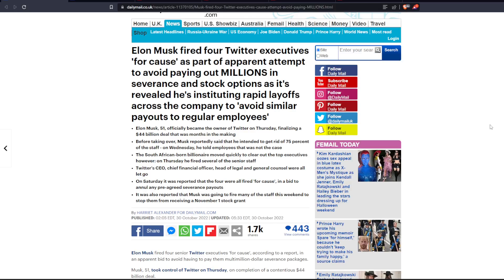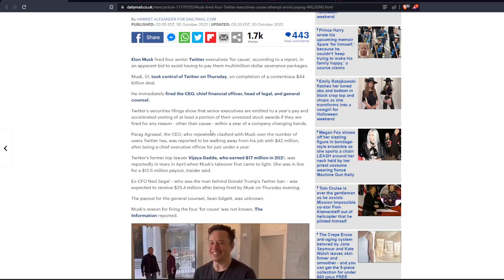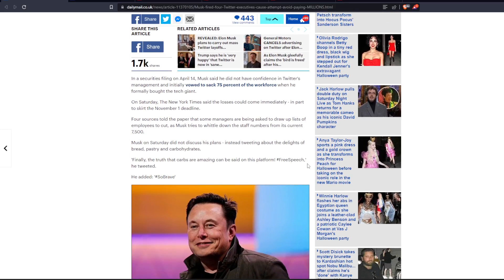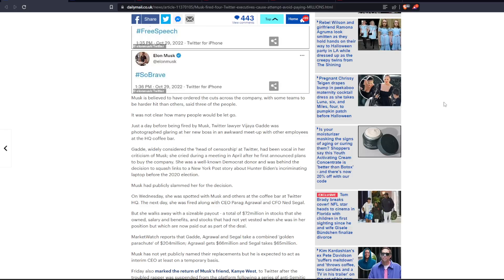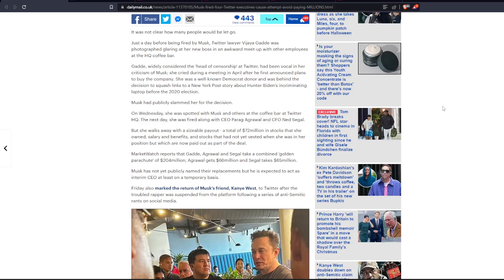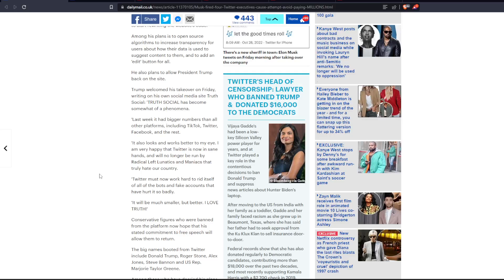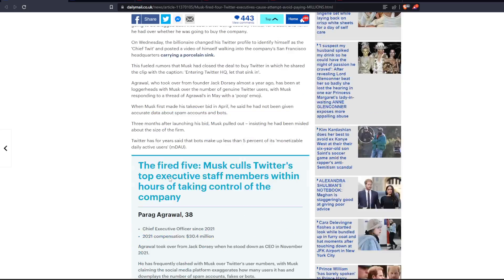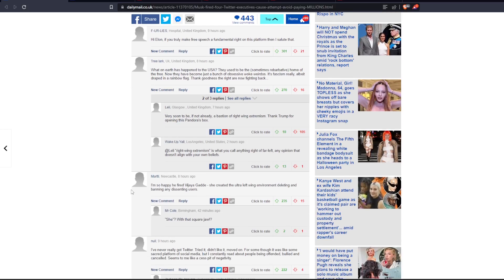ELON MUSK FIRED EVERYONE TO SAVE MILLIONS...